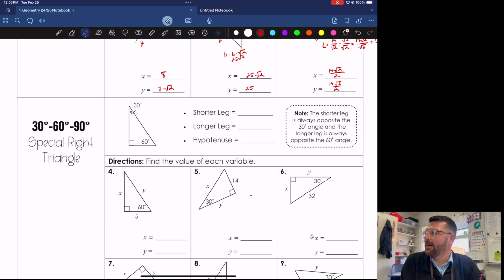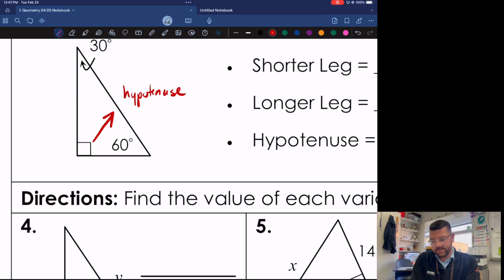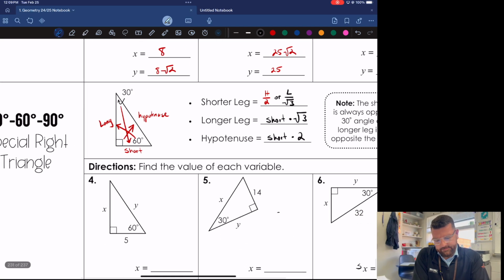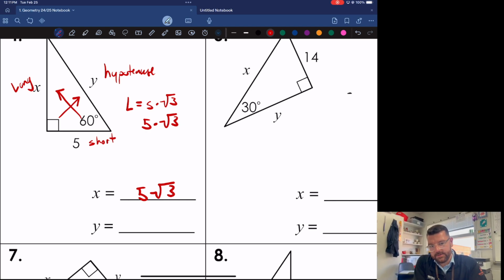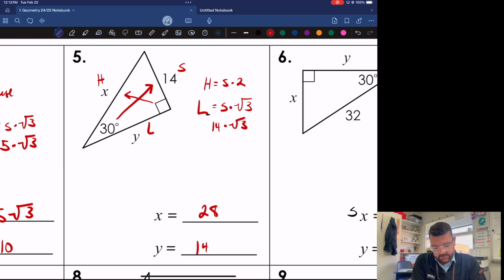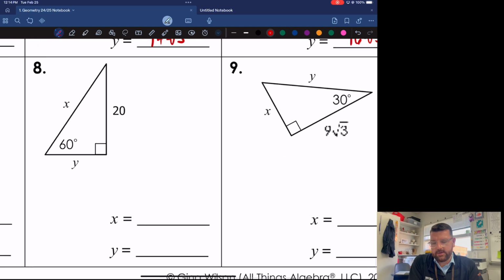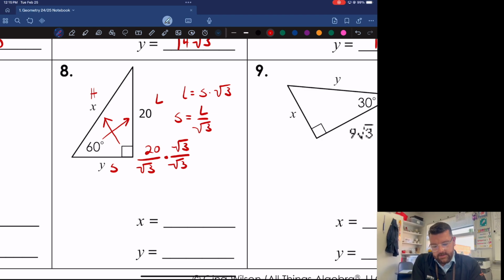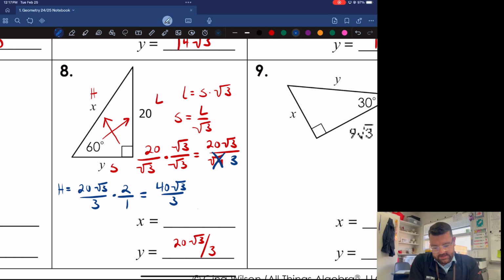Special Right Triangles: 30/60/90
🎥 30°-60°-90° Special Right Triangles | Texas High School Geometry Lesson

📐 Need help solving 30°-60°-90° triangles? In this lesson, I’ll break down everything you need to know about these special right triangles! We’ll go over the 1:√3:2 ratio, how to find missing sides, and key problem-solving strategies to help you master this concept.

🔢 In This Video:
✅ What makes a 30°-60°-90° triangle unique?
✅ How to use the 1:√3:2 ratio to solve for missing sides
✅ Step-by-step example problems to solidify your understanding

📚 Perfect for Texas High School Students! This lesson aligns with the TEKS Geometry standards, making it a great resource for class review, homework help, or test preparation.

✨ Support My Teaching Mission!
If you find my videos helpful, consider supporting my work:
🛒 Amazon Wish List